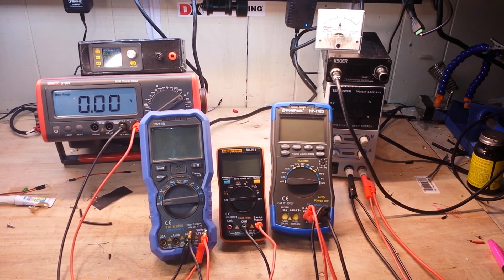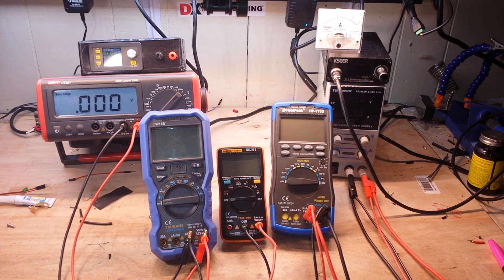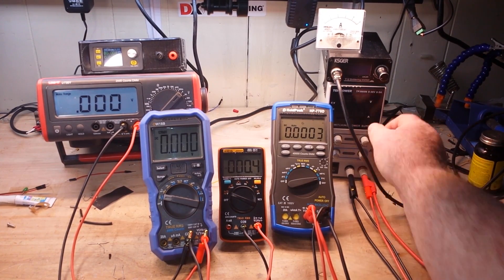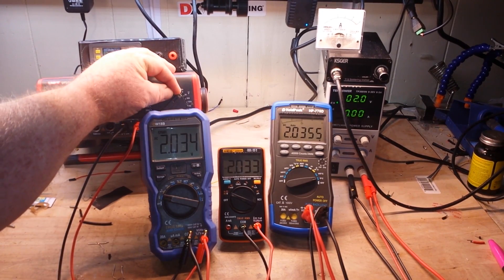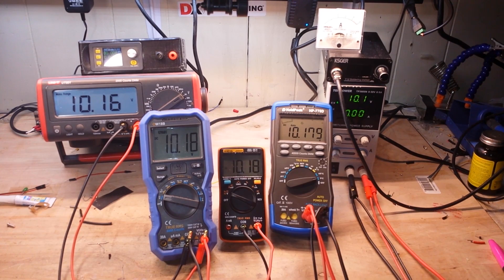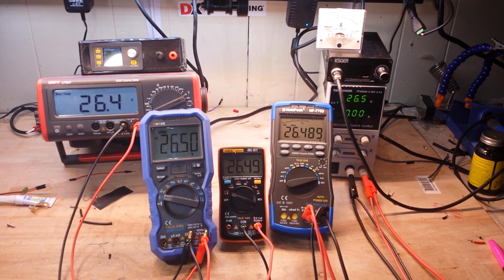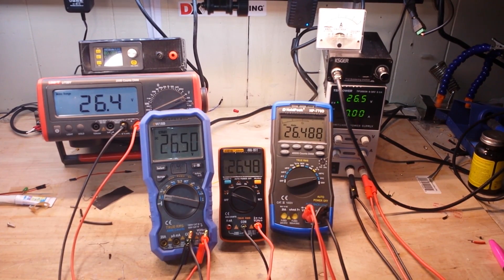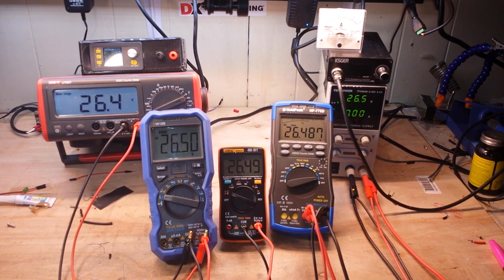Multimeter Counts and Digits - What do they mean?